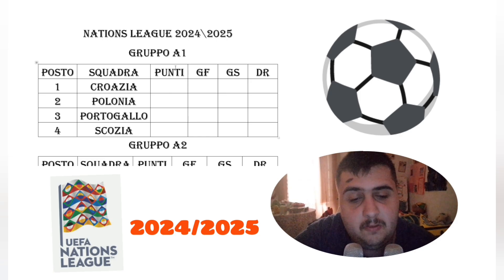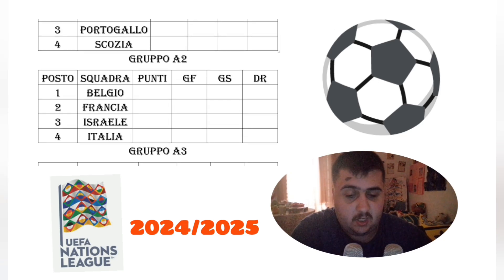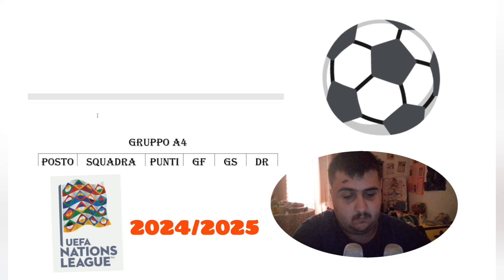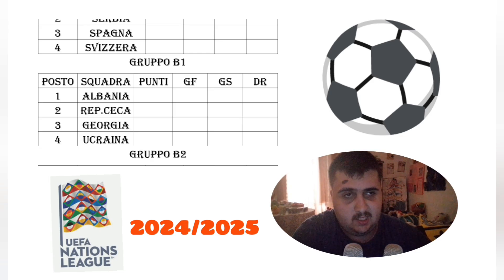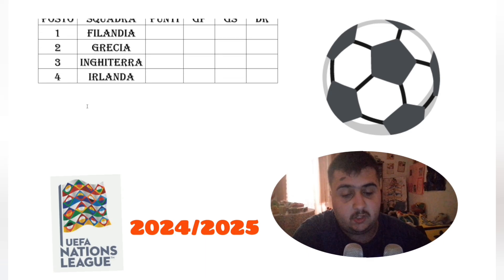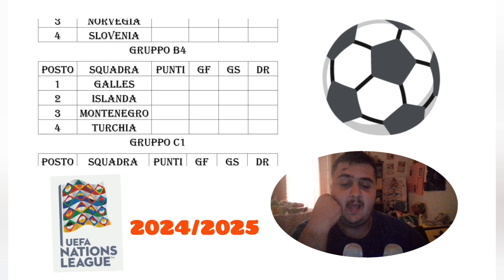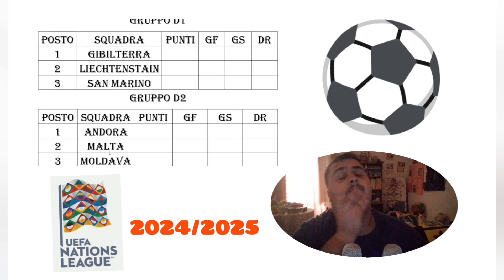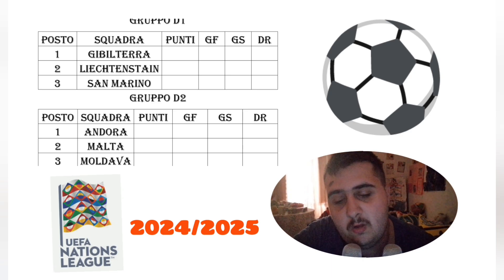GIRONI UEFA NATIONS LEAGUE 2024/2025